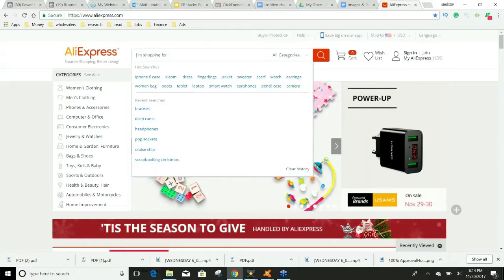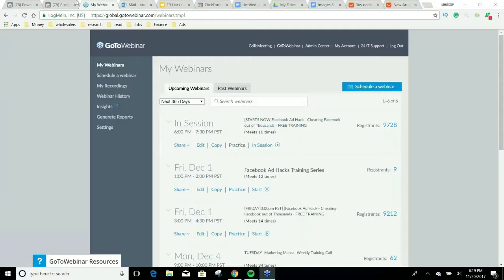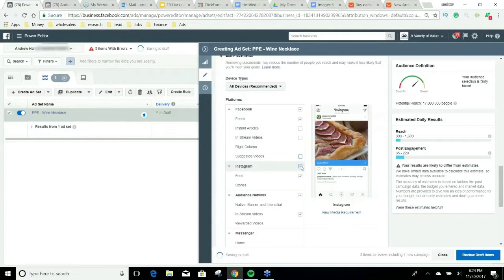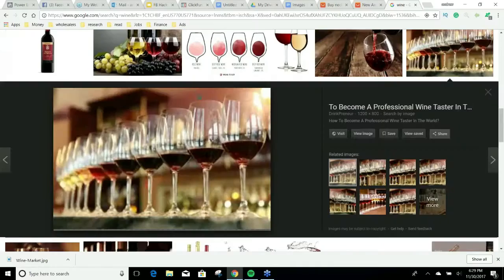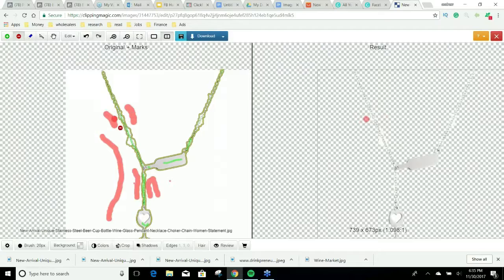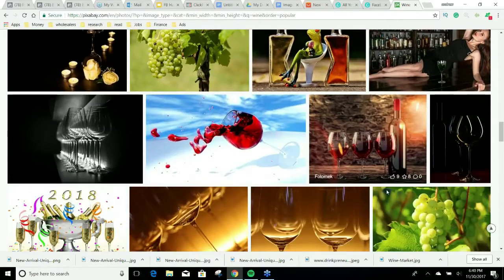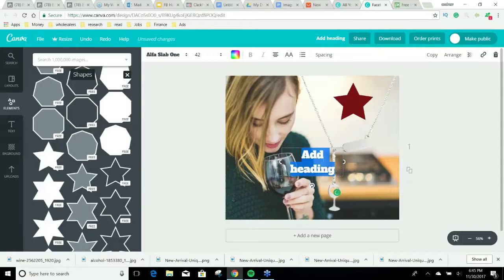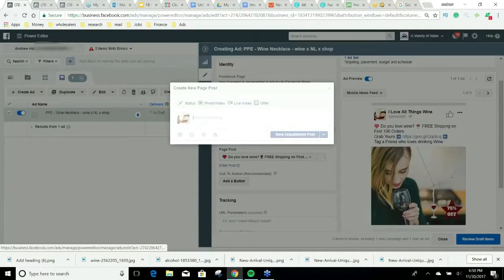PPE ad Audience Insights Image Creation Split Testing